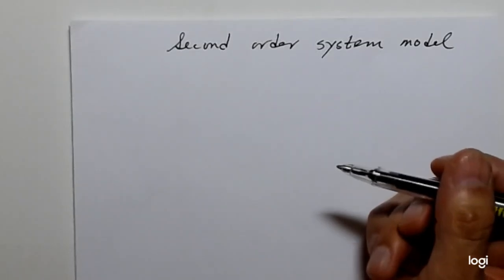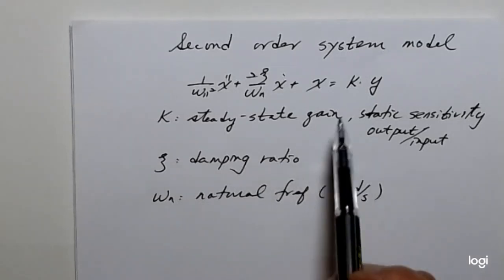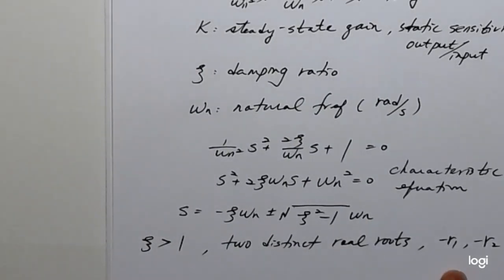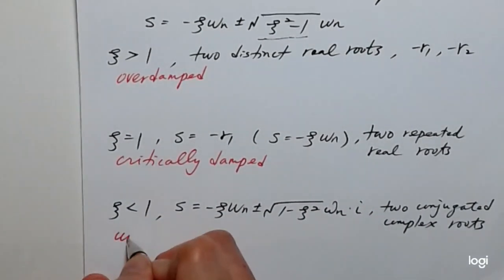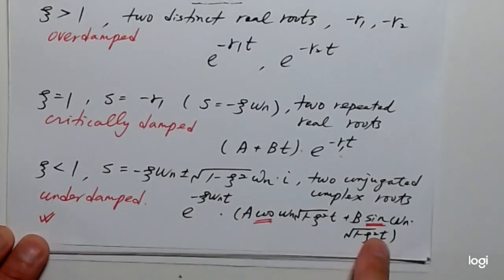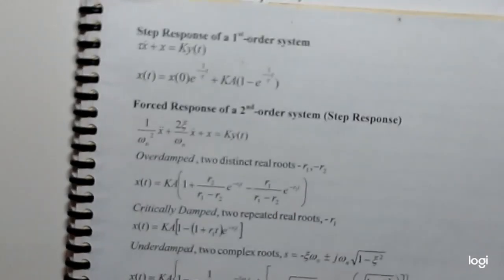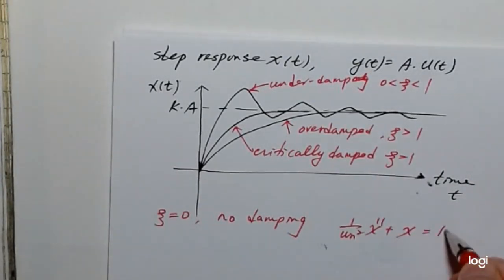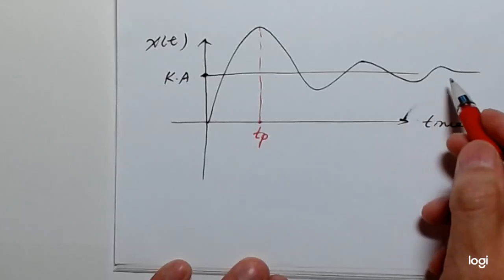Second Order System 1